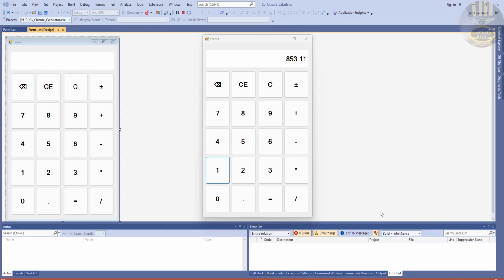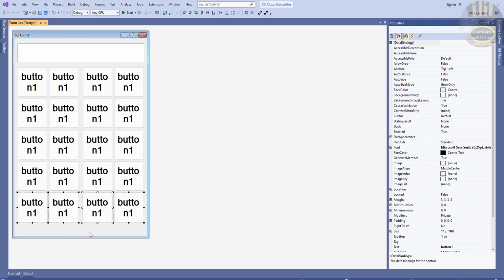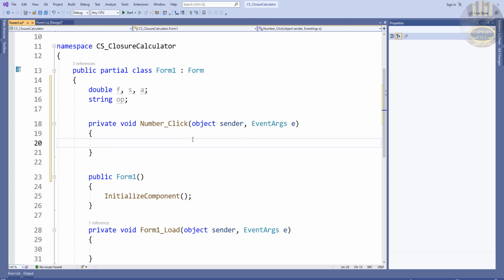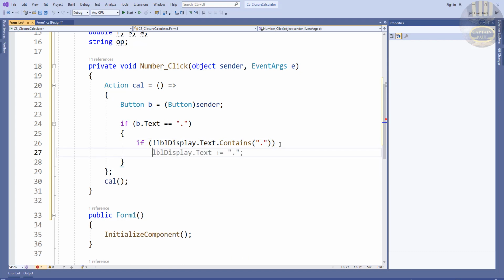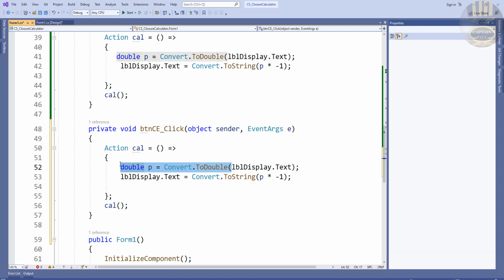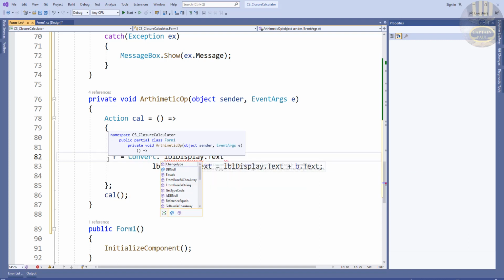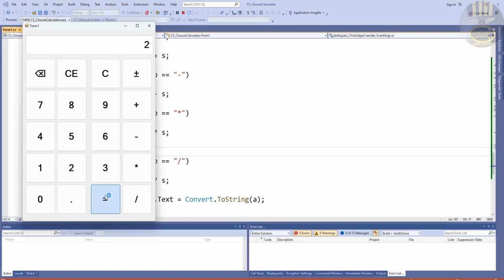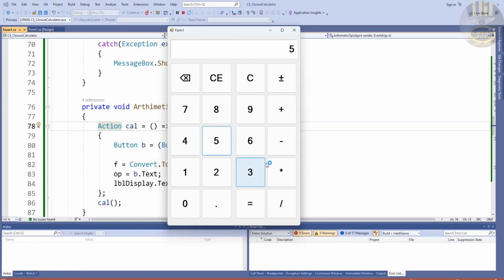How to Create a Calculator using the Closure Programming Function with Lambda Expression in C#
Channel Members can Download the Calculator using the Closure Programming code and modify it for personal use. Plus one other source code per month. Total - 2 Source codes Per Month, only: